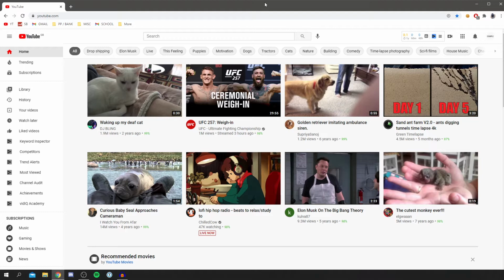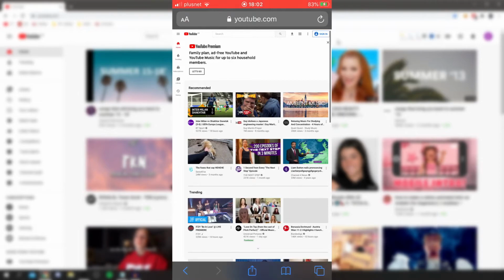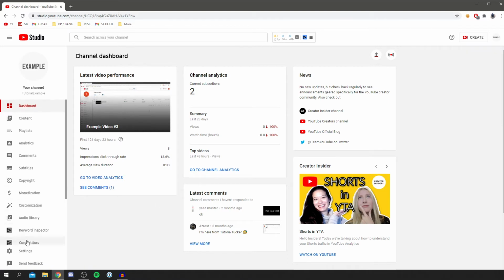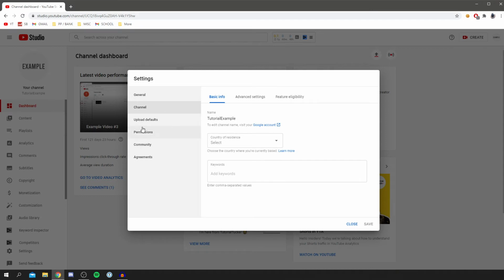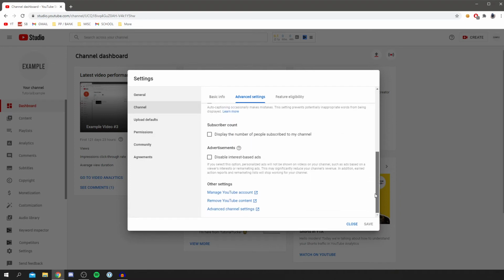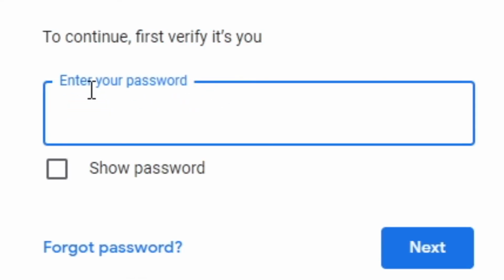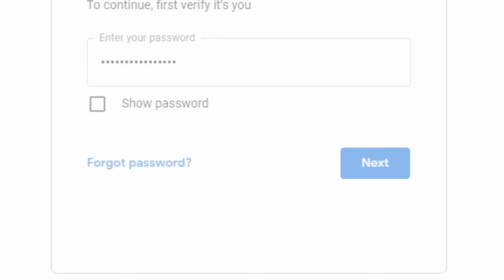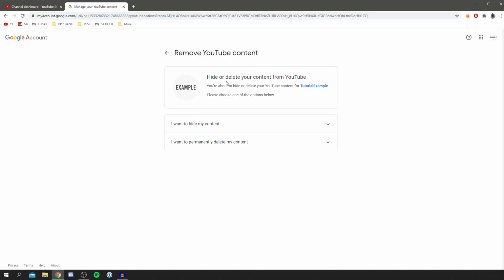How To Delete YouTube Channel Permanently (Easy Method) | Mobile + Computer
I show you to delete youtube channel permanently as well as how to delete a youtube channel on a phone or mobile and how to delete your youtube channel on your phone or mobile so I hope you find this useful and you can delete your youtube channel so enjoy!

All information needed is in this video!

Bye!

TutorialTucker